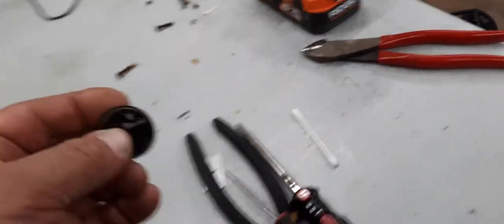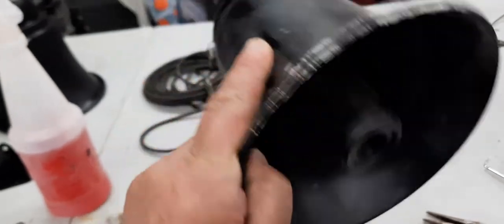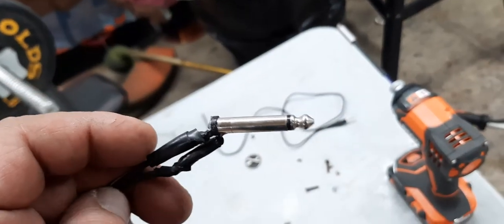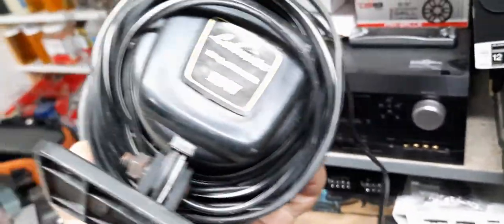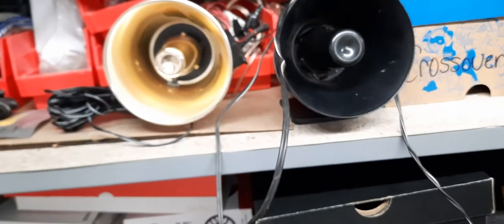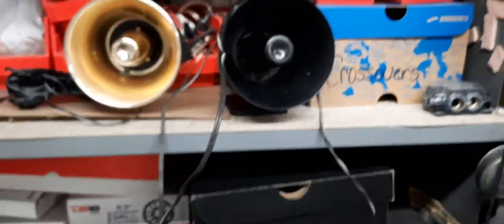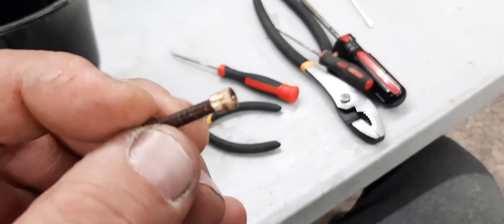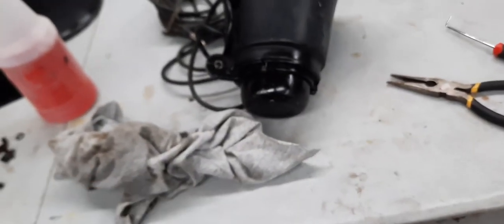Johnny Stewart 8 ohm pa horns making them nice.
Well today I picked these 2 and another small horn up for a small fee of $15 so I couldn't pass that up. These make excellent mids and if you want it louder. I found these on Facebook marketplace and the guy lived about 1/2 hr. away but says his wife worked in my town and told me where his wife's car would be parked and they would be in the font seat in a bag. And I put the money in the cup holder. Can't believe he would trust me. That was cool.